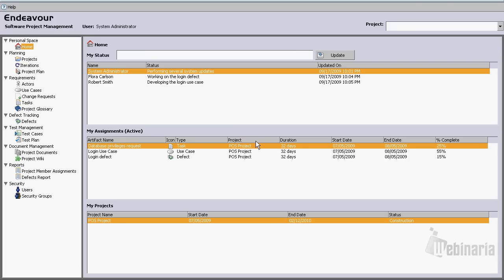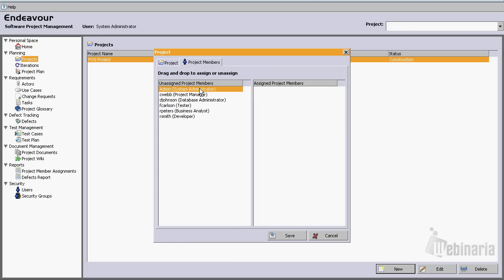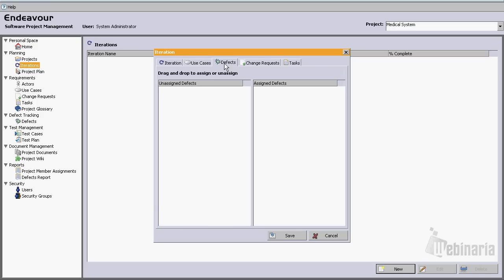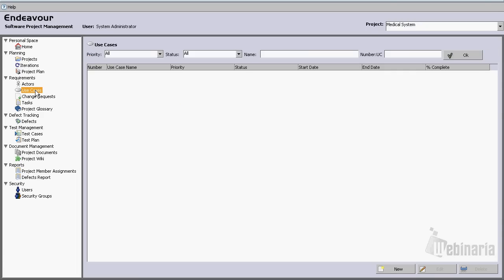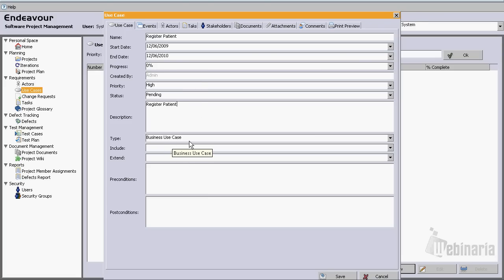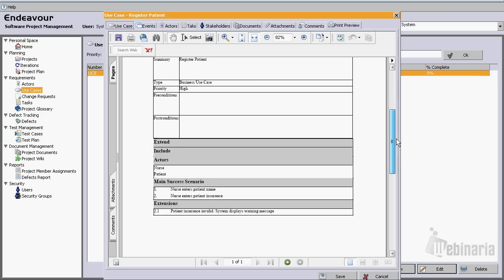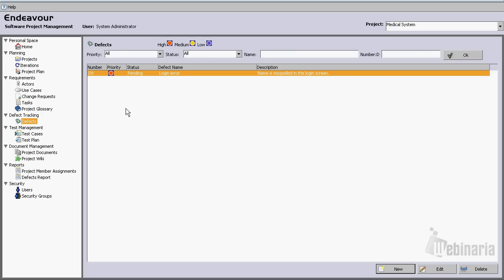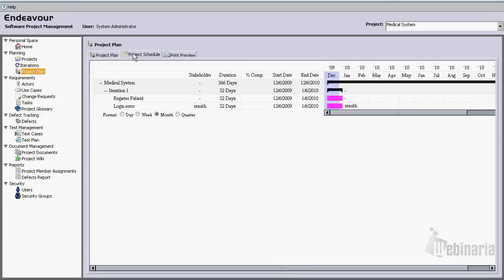Creating software artifacts with Open Source Endeavour Agile ALM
This video gives a general demonstration on how to create a Project, create an Iteration and then create two software artifacts a Use Case and a Defect and assign them to the Iteration.